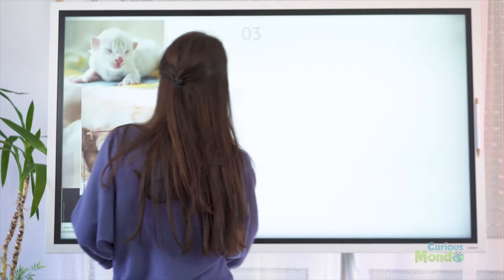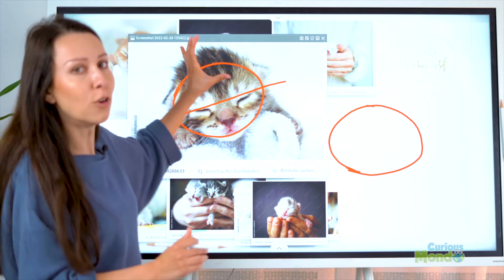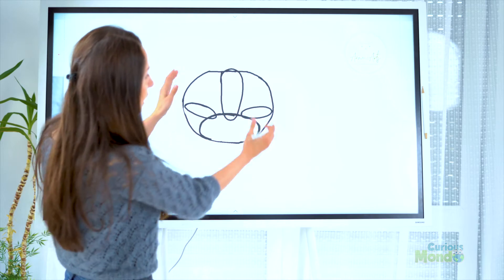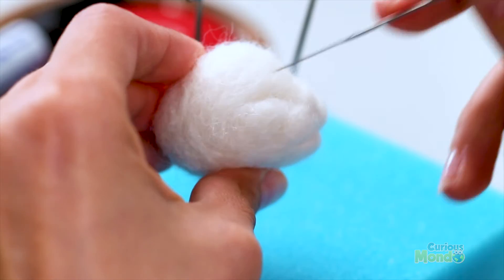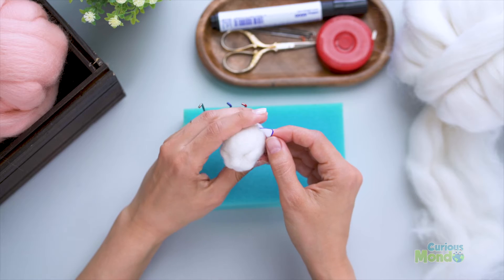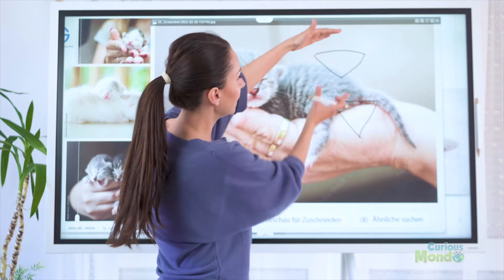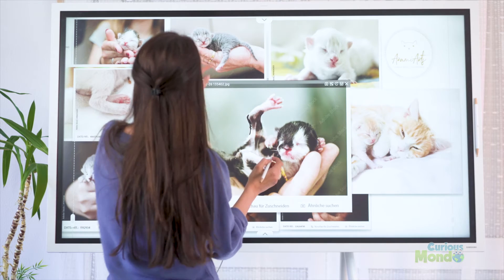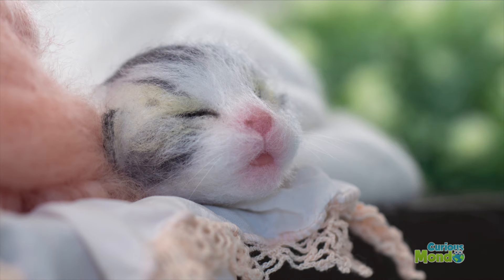Needle Felted Newborn kitty with Ana-Maria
Yes, we all know it, yes we all acknowledge it: kitties are the icon of cuteness and delightfulness. You can't watch a small kitty play around without the urge to hold it and snuggle it. This is why I started needle felting cats in all forms and positions, while adoring to needle felt newborn kitties.

We all started with this craft somewhere, and we all know it's NOT easy to recreate the face of cats. Failure after failure, try after try, analyzing hundreds of pictures of cats, from all angles, spending hundreds of hours stabbing pieces of wool until it got better and better and the reward didn't delay to come: finally being able to get as realistic as possible!

JOIN US!